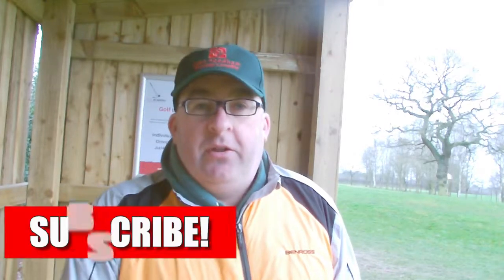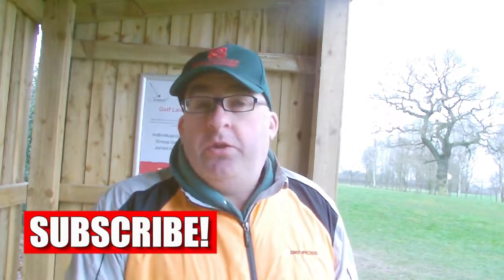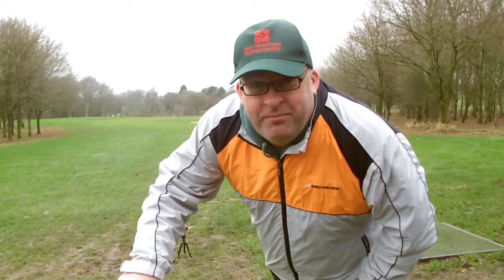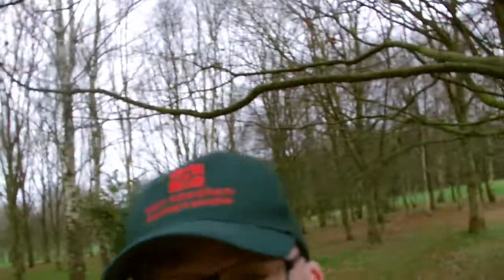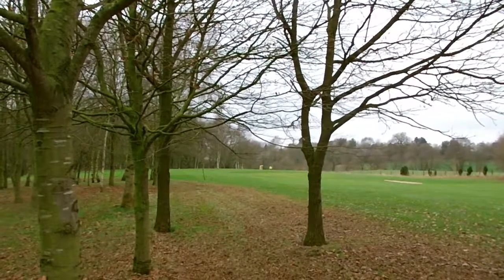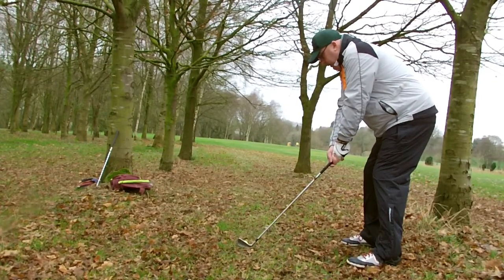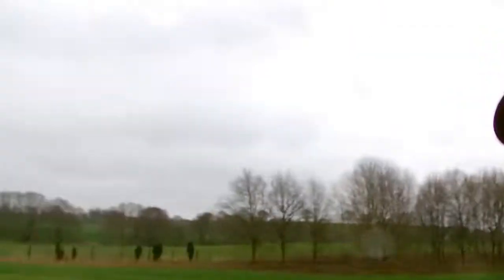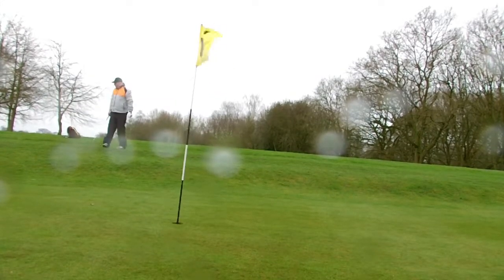LEFT HANDED GOLF CHALLENGE WITH A 7 IRON AND PUTTER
As the PGA have done this thought why not give it ago and send a challenge out to a few other Youtube Golfers

1 Hole, Par 3, 7 Iron and a Putter Only playing with left Handed Clubs